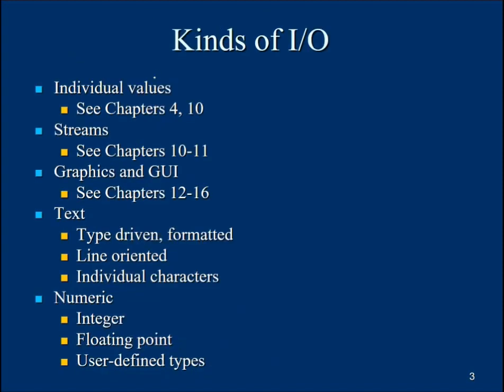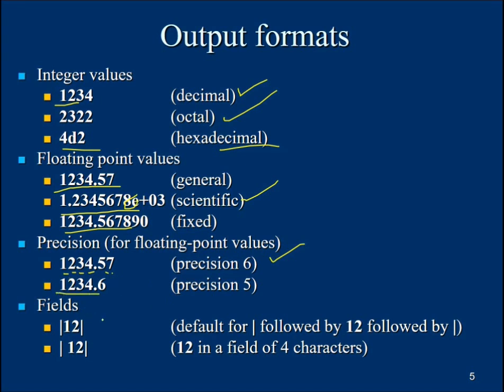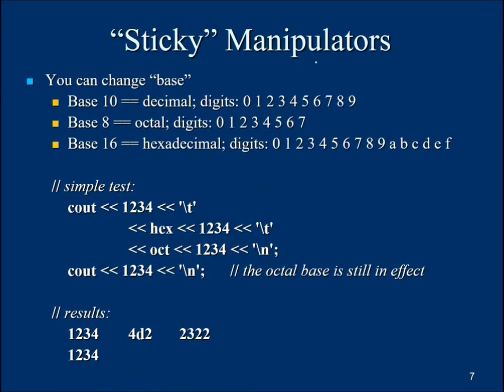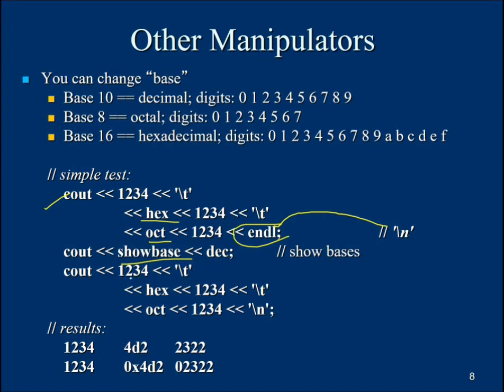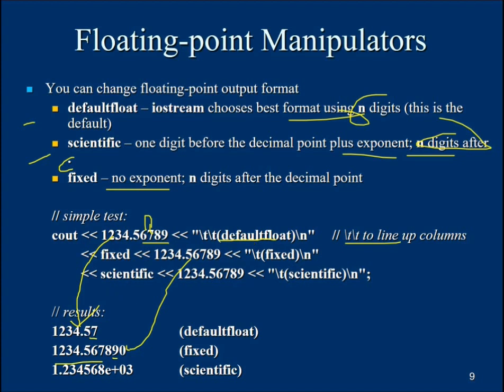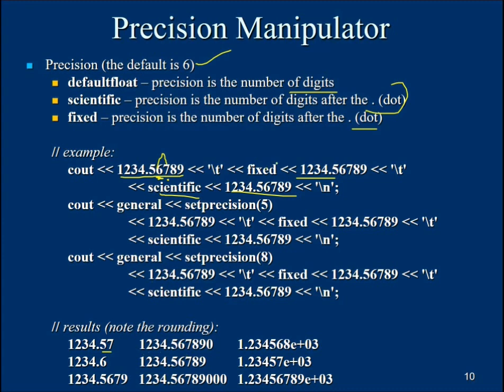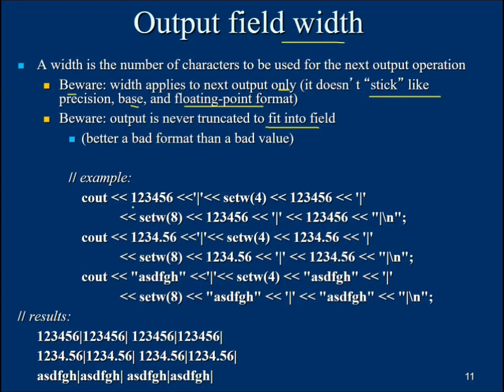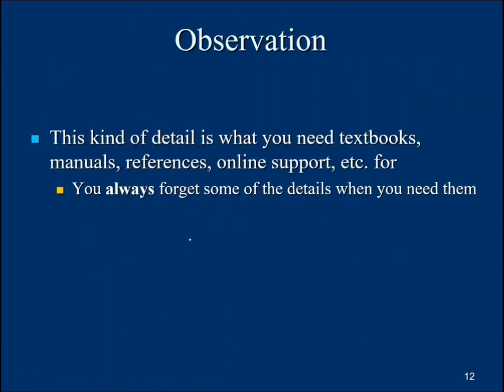LEC9 CUSTOMIZING IO PART 1